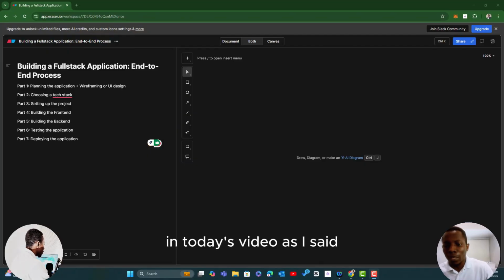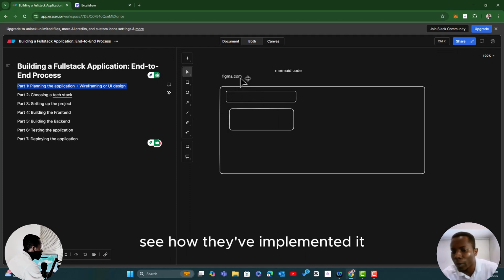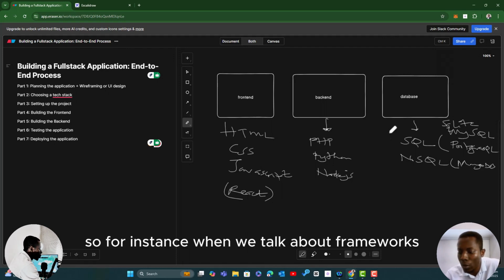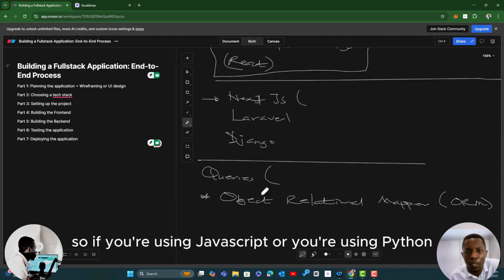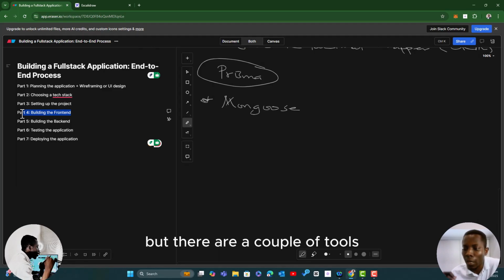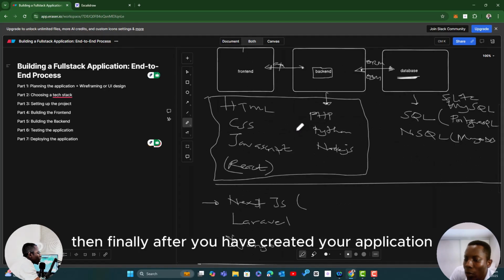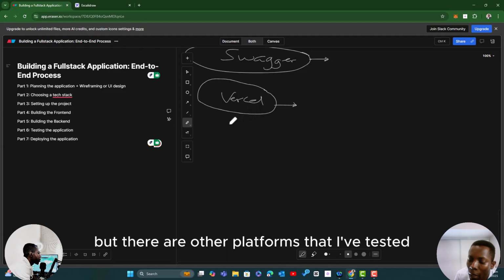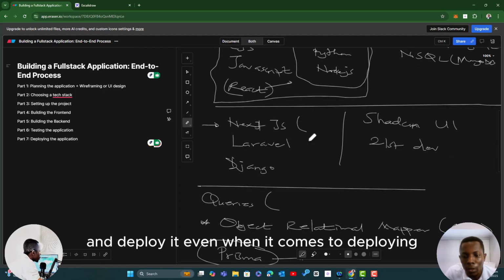Building a Full-stack web application: The End-To-End Process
Ever wondered what goes into building a full-stack web application? In this video, I provide a comprehensive overview of the entire process—from planning and structuring your app to deploying it for the world to use. 🛠️✨

I break down each step of the journey, explaining the various technologies, tools, and techniques that can be used at every stage. Whether you're new to programming or looking to understand the bigger picture, this tutorial will guide you through the essential steps of building a full-stack app.

What You’ll Learn:

How to plan and design your application’s architecture

Frontend options (React, Vue, Angular, etc.) and backend technologies (Node.js, Django, Ruby on Rails, etc.)

Understanding databases (SQL vs NoSQL)

Connecting the frontend and backend through APIs

Testing your application to ensure it works flawlessly

Hosting and deployment platforms (Vercel, Netlify, AWS, etc.)

This video is perfect for beginners looking to grasp the end-to-end development process without diving deep into the specifics of one tech stack.

If you have a question or suggestion on something you want me to do a tutorial or record a video on, use this link to submit that:

If you’re ready to understand what it takes to build a complete web application, this video is for you! 🔔